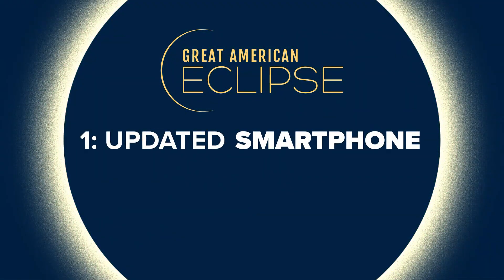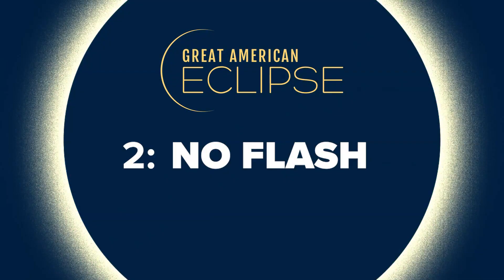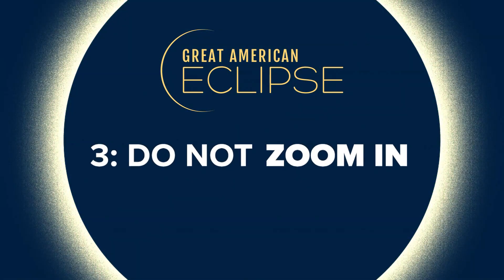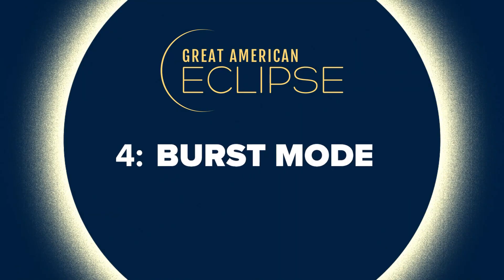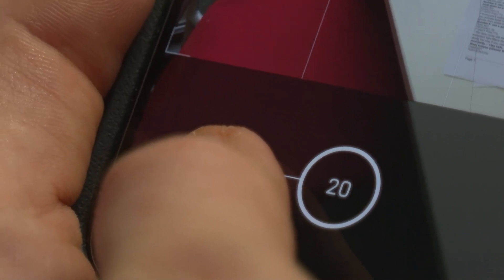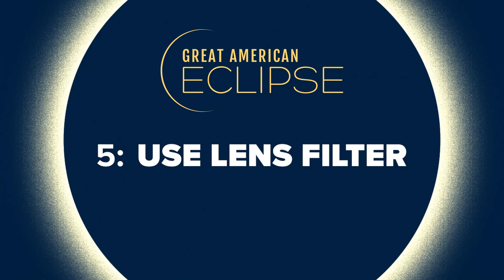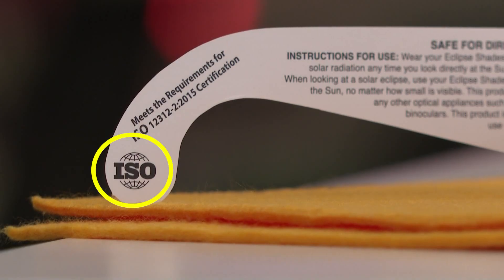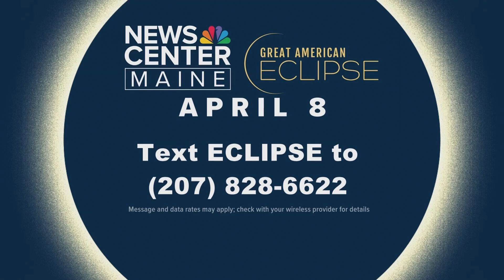Want to take great photos of the eclipse with your smartphone? Try these tips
Smartphone experts say you do not need a fancy camera to snap a great photo.